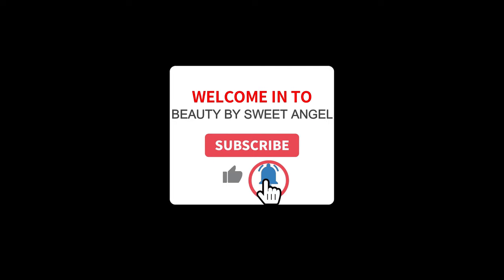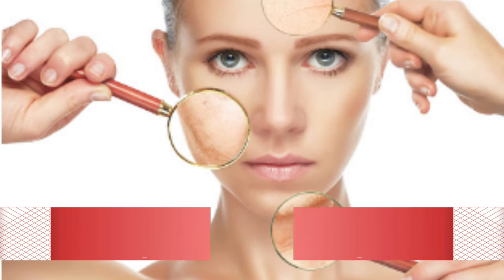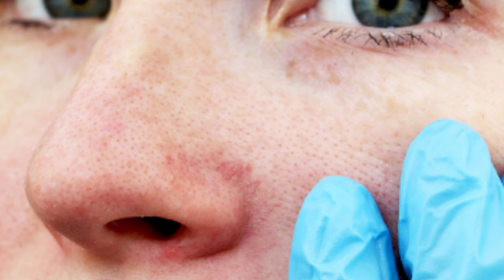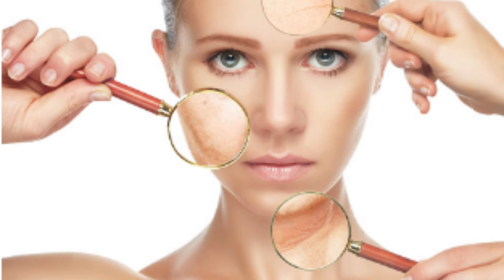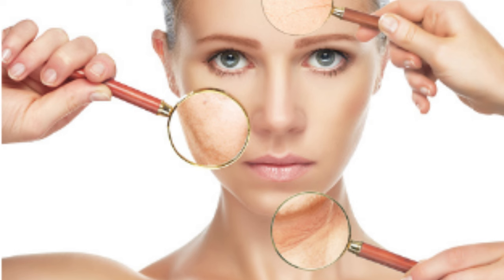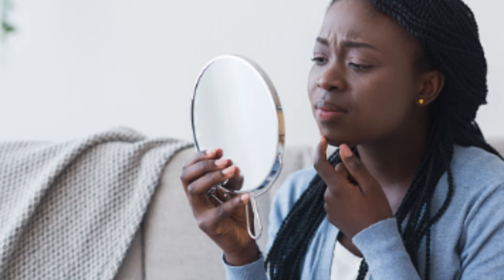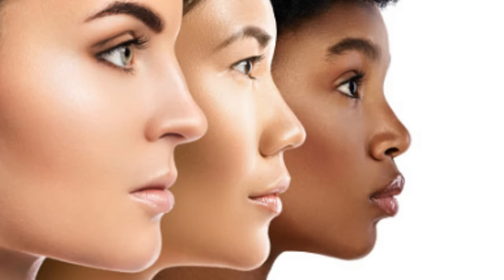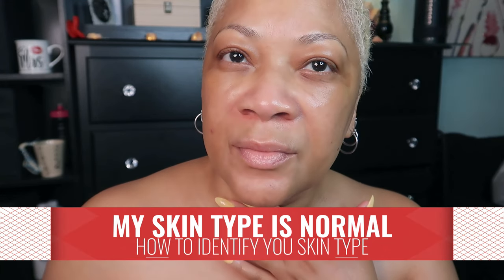SKIN TYPES AND HOW TO IDENTIFY THEM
Determining your skin type is essential for selecting appropriate skincare products and routines. There are generally four main skin types: normal, oily, dry, and combination. Here's how you can determine your skin type:

Normal Skin:

Normal skin typically has a balanced level of moisture and oil. It feels neither too dry nor too oily.
It appears smooth and clear, with small pores and minimal imperfections.
There are no areas of noticeable oiliness or dryness.
Oily Skin:

Oily skin tends to have excess sebum production, resulting in a shiny or greasy appearance, especially in the T-zone (forehead, nose, and chin).
Pores are often enlarged and more visible.
Oily skin is prone to acne, blackheads, and other blemishes.
Dry Skin:

Dry skin lacks moisture and tends to feel tight, rough, or flaky, especially after cleansing.
Pores are usually small and not very visible.
Dry skin can be sensitive and prone to irritation, redness, and fine lines.
Combination Skin:

Combination skin is a mix of oily and dry areas.
Typically, the T-zone (forehead, nose, and chin) is oily, while the cheeks may be normal or dry.
Combination skin may require different skincare routines for different areas of the face.
To determine your skin type more precisely, you can perform a simple test:

The Bare-Faced Test:
Wash your face gently with a mild cleanser to remove any makeup, dirt, or oil.
Pat your skin dry with a soft towel and wait for about an hour without applying any skincare products.
After an hour, observe how your skin feels and looks:
If your skin feels comfortable, with no tightness or excessive oiliness, and looks balanced without any noticeable dry or oily patches, you likely have normal skin.
If your skin feels oily and looks shiny, especially in the T-zone, you likely have oily skin.
If your skin feels tight, rough, or flaky, you likely have dry skin.
If your T-zone appears oily while other areas feel dry or normal, you likely have combination skin.
Understanding your skin type will help you choose appropriate skincare products and develop a tailored skincare routine to address your specific needs. If you're still unsure about your skin type or have specific concerns, consider consulting a dermatologist for personalized advice.